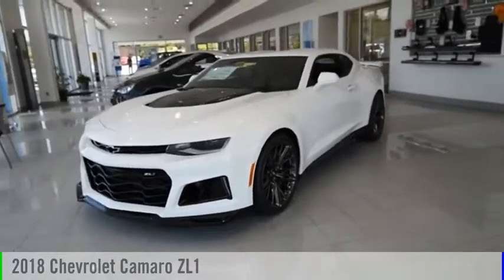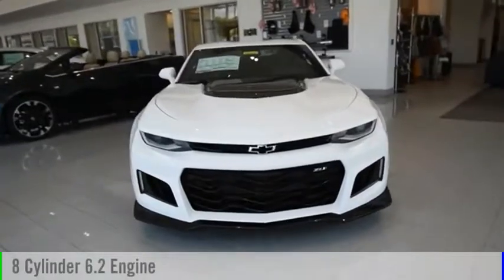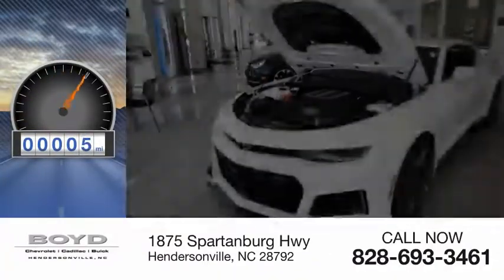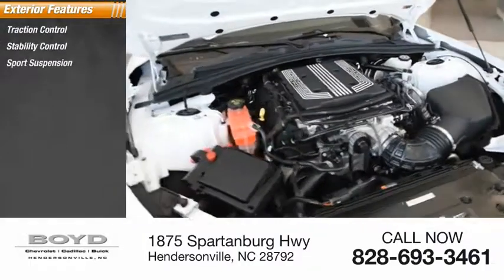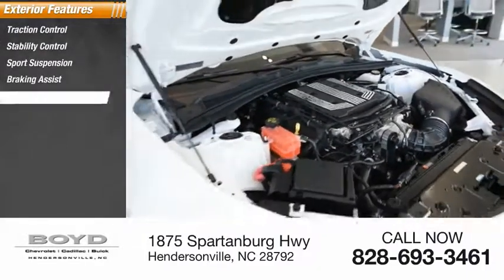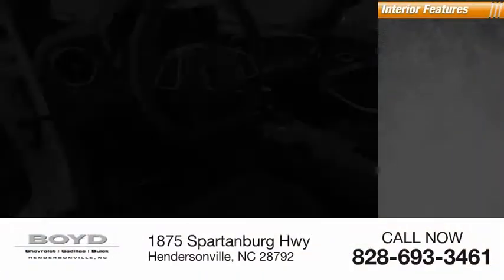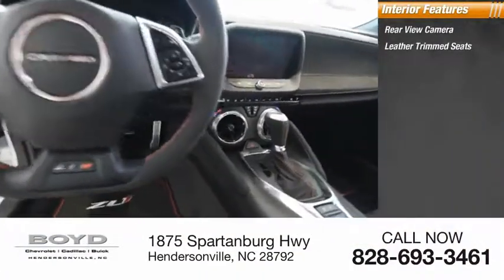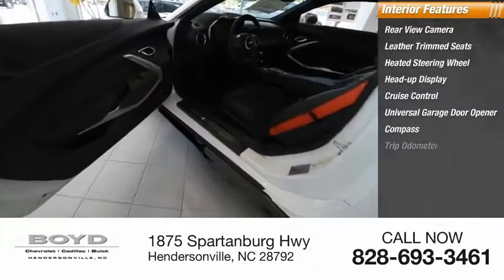2018 Chevrolet Camaro Hendersonville NC A8616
2018 Chevrolet Camaro ZL1

Boyd Chevrolet
1875 Spartanburg Hwy

Summit White 2018 Chevrolet Camaro ZL1 RWD 10-Speed Automatic 6.2L V8 Supercharged this car puts the sport in sportscar, Camaro ZL1, 6.2L V8 Supercharged, 10-Speed Automatic, 2.85 Rear Axle Ratio, 6-Way Power Front Passenger Seat Adjuster, 8-Way Power Driver Seat Adjuster, ABS brakes, Alloy wheels, Blind spot sensor: Lane Change Alert with Side Blind Zone Alert warning, Bose Premium 9-Speaker Audio System Feature, Compass, Electronic Stability Control, Emergency communication system, Exterior Parking Camera Rear, Front dual zone A/C, Gray Outdoor Vehicle Cover w/ZL1 Logo (LPO), Heads-Up Display, Heated door mirrors, Heated Driver & Front Passenger Seats, Heated front seats, Heated steering wheel, High-Intensity Discharge Headlights, Illuminated entry, Low tire pressure warning, Premium Carpeted Floor Mats w/ZL1 Logo (LPO), RECARO Performance Front Bucket Seats, Remote keyless entry, Sport steering wheel, Traction control, Ventilated Driver & Front Passenger Seats, ZL1 Protection Package (LPO).brbrWith the perfect combination of distinct design, cutting-edge technology and exhilarating performance, the iconic Camaro offers the perfect combination of raw power and refined design.